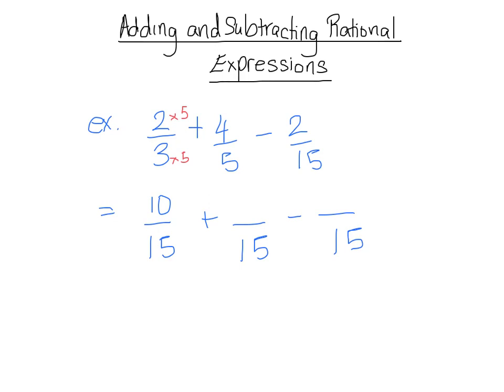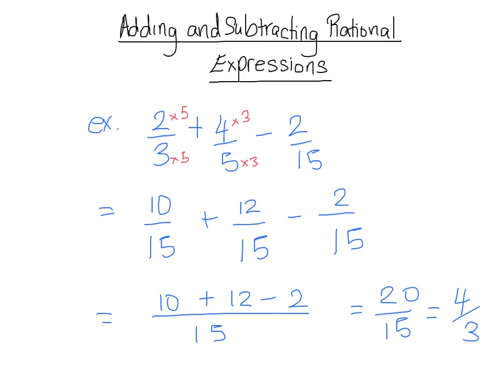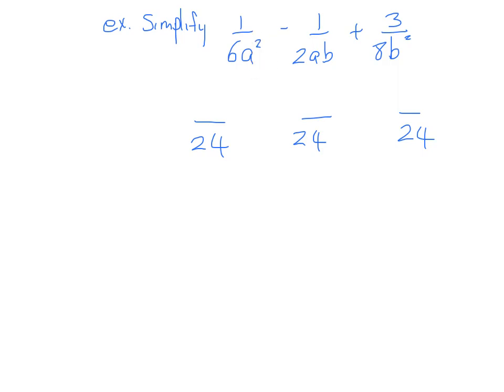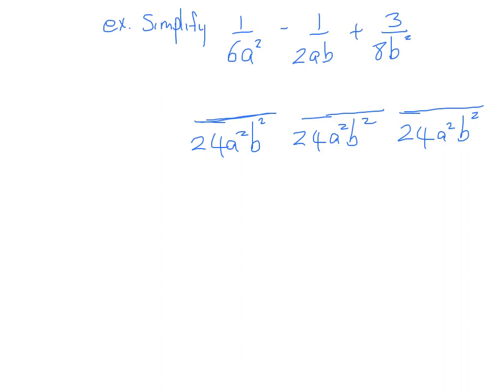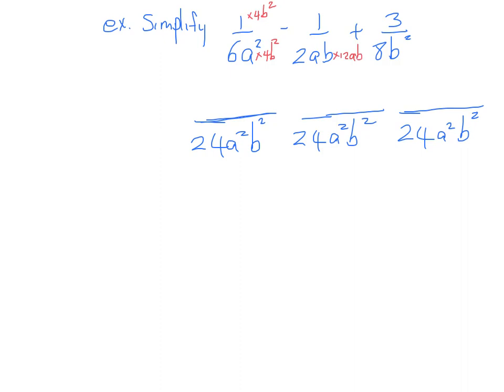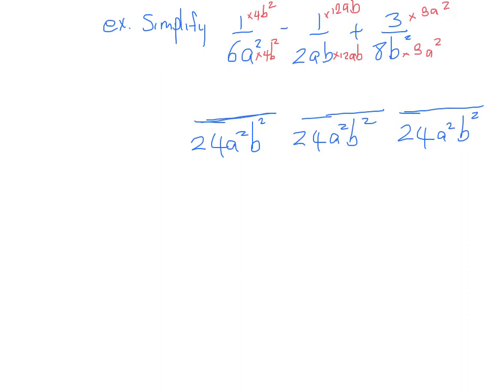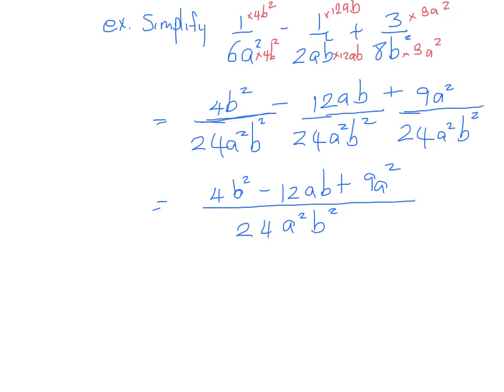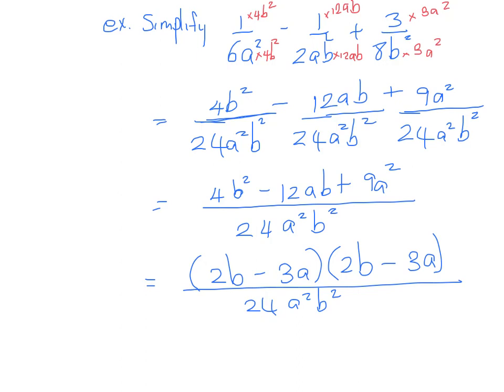Adding Rational Expressions